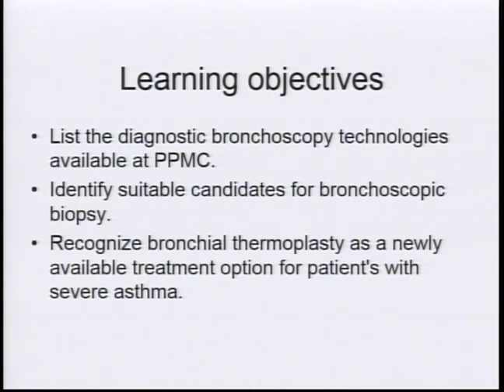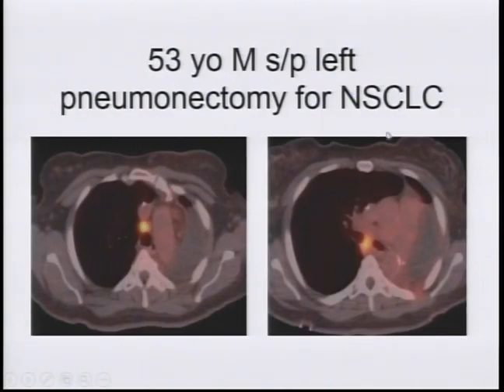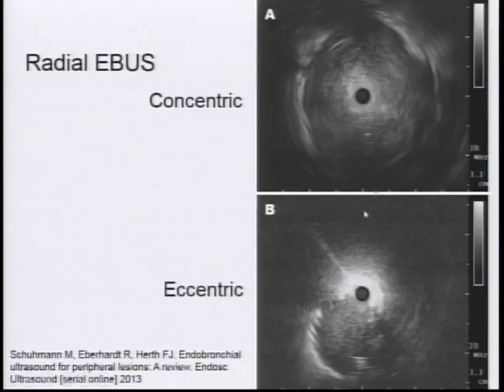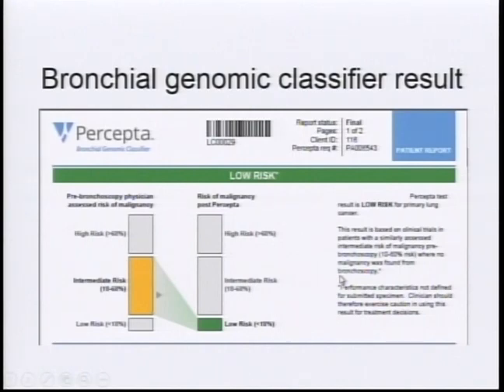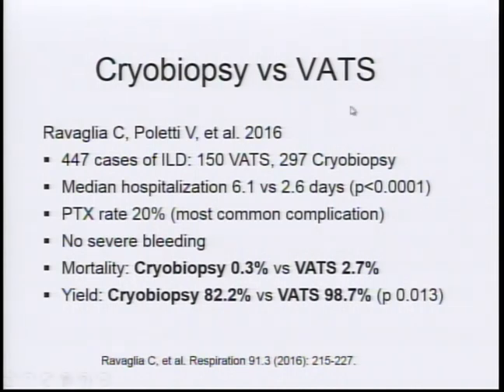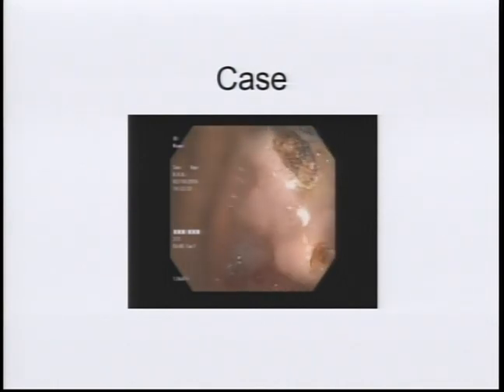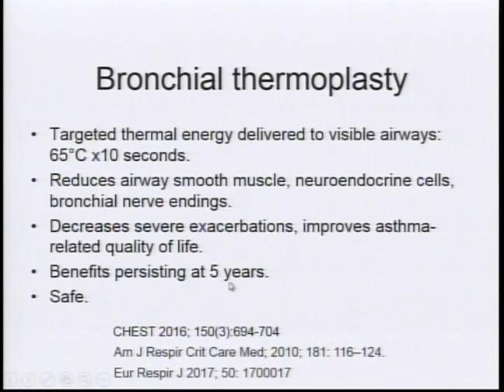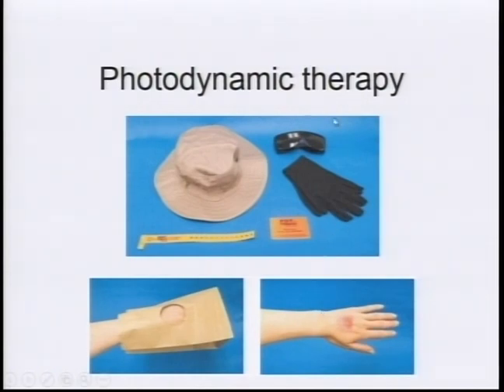Interventional Pulmonary Technology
Rick Balestra, MD